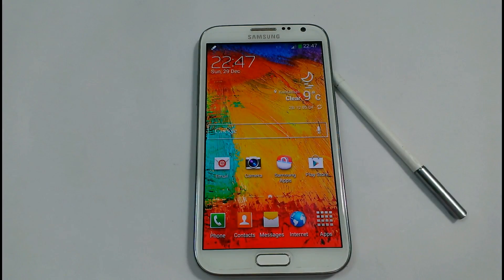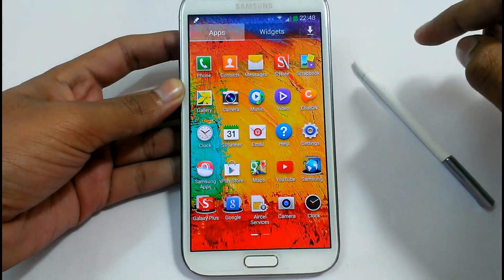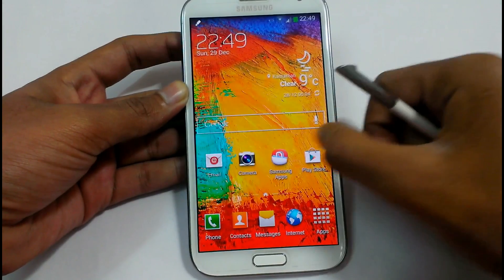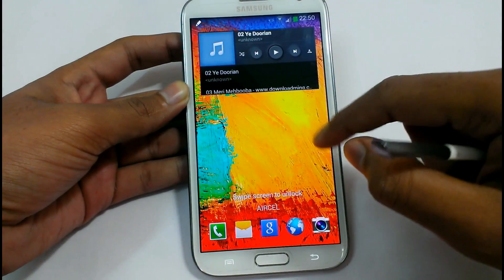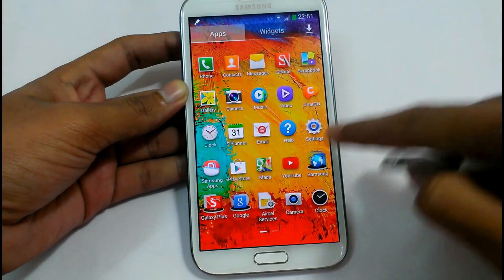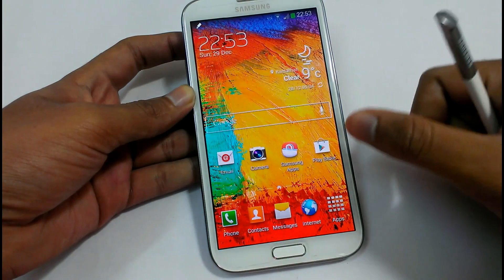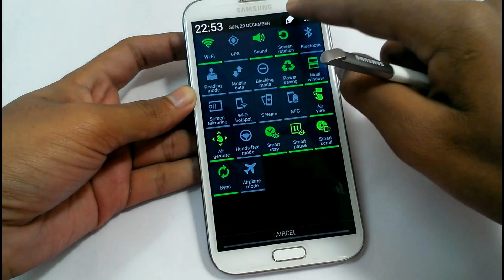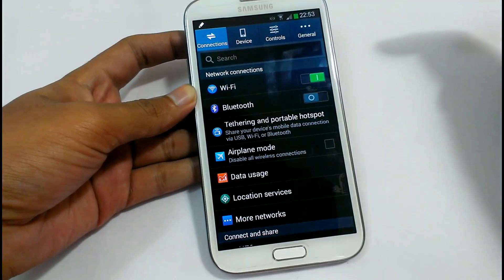Note 2 4.3 Air command, smart pause etc Review (PhoeniX ROM V16.7)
Samsung Galaxy Note 2 with Note 3 features like air command, smart pause, smart eye scrolling, new multi window, new S note, magazine, group play, one hand operation etc
It got new update from Phoenix Team.
This is an official latest ROM from PhoeniX ROM V16.7 for the N7100 version of Galaxy Note 2.
Install it via Recovery.
It has all the features of Note 3 except the ones which are other sensor dependent which is not present in Samsung Galaxy Note II N7100. This will not work for T-mobile, Verizon, Sprint, AT&T Note 2.